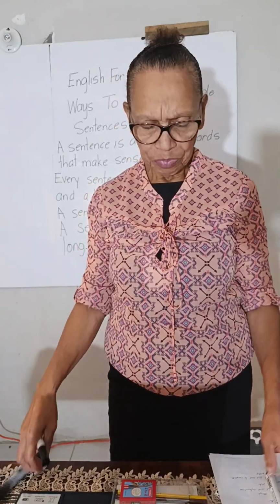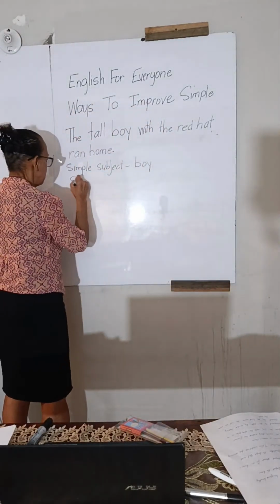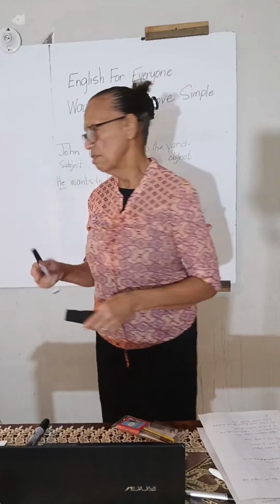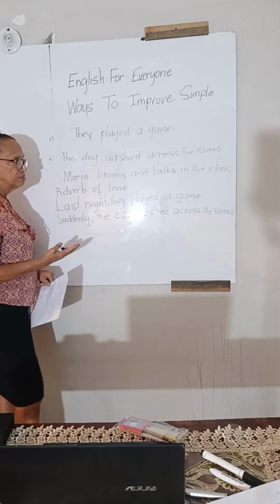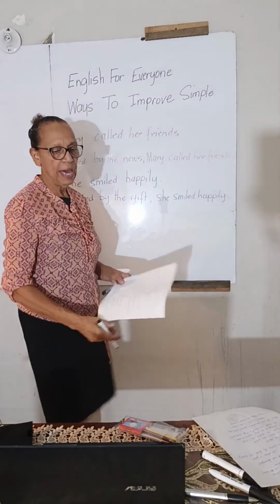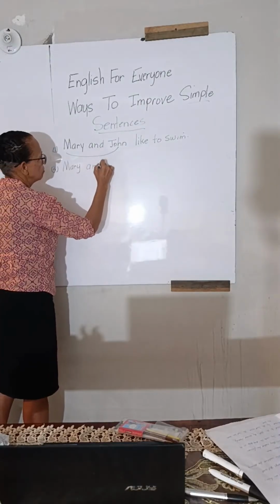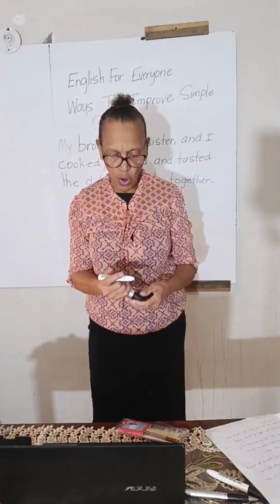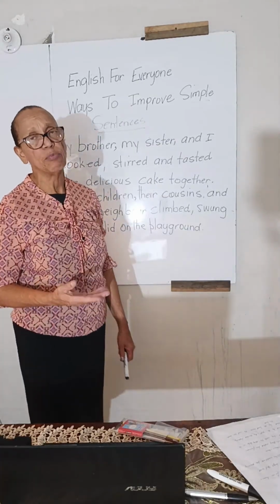Writers' Plus Academy: Make Writing Exciting: Using Multiple Subjects and Action Verbs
learning Please also check out the book The Write Workbook on Amazon